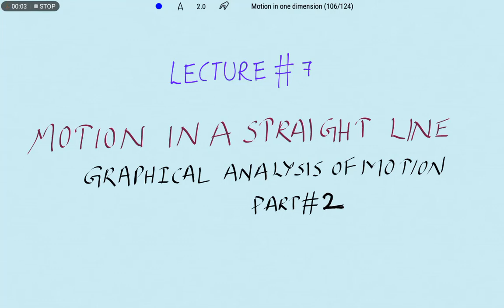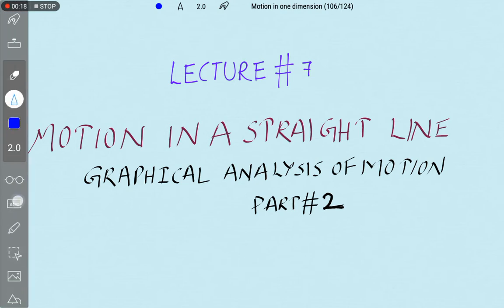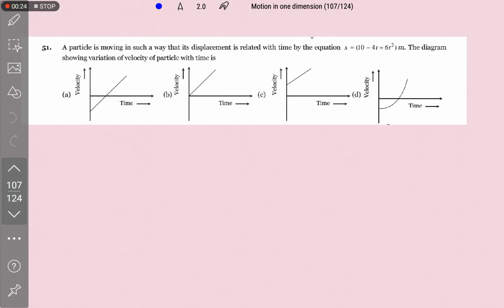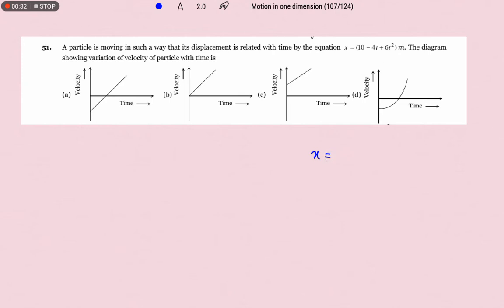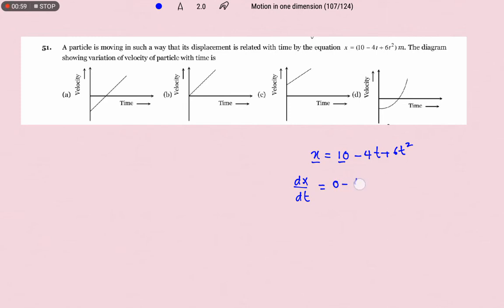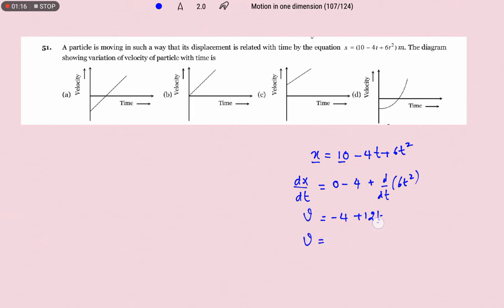GRAPHICAL ANALYSIS OF MOTION PART #2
MOTION IN A STRAIGHT LINE LECTURE #7